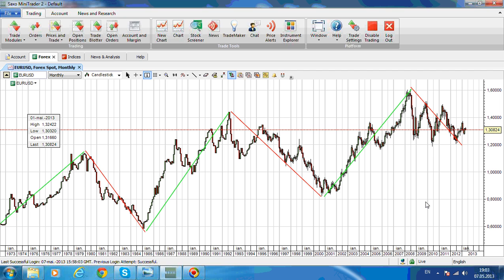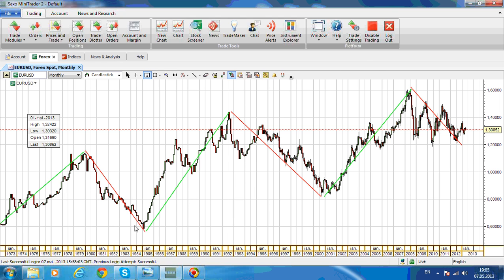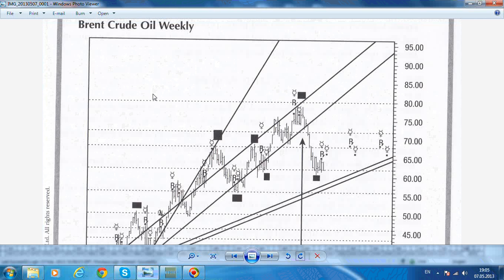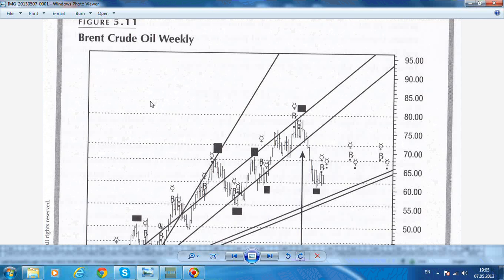Astrology Trading: How to use Astrotrading in Forex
You may even find the term astrotrading when google for more information, but I would not go that far and from my point of view, even this is an important field to take into consideration when trading, you should look more for some key issues...